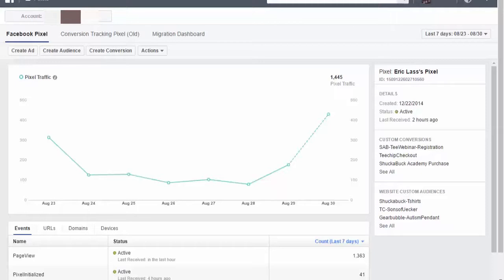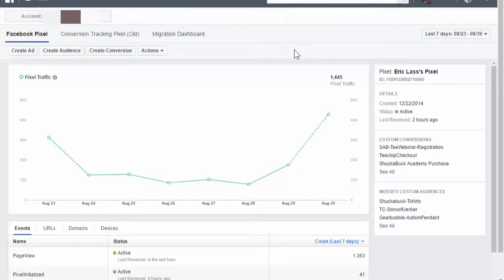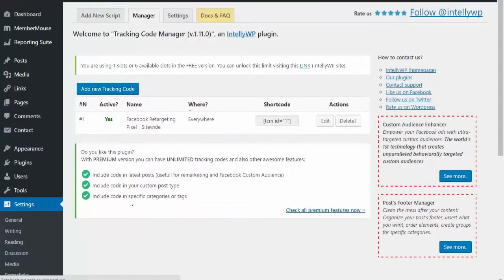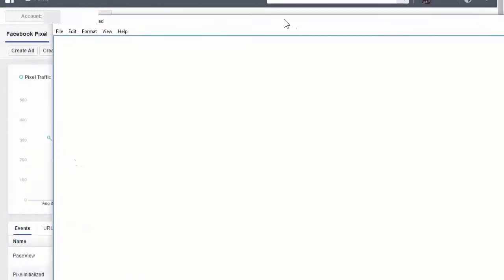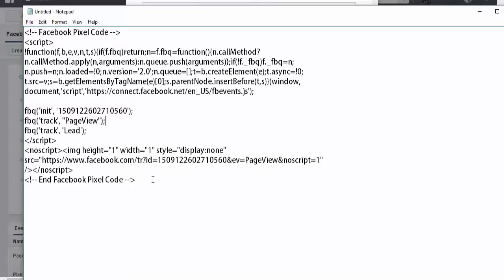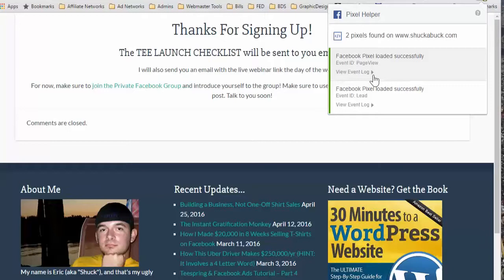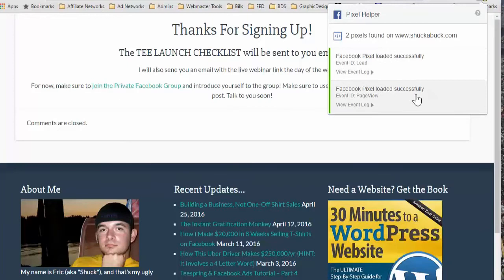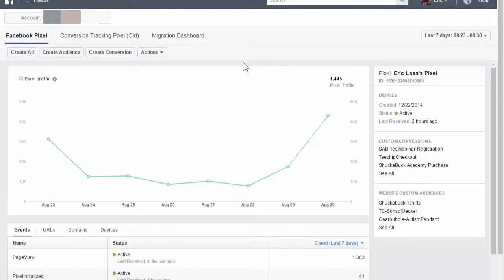Facebook Pixel Tutorial 2017 - How To Really Use Facebook Pixel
If you are a marketer that has incorporated social advertising into your marketing plan, it’s likely that you’ve heard about Facebook’s new conversion pixel that was rolled out in the summer of 2015. If you are new to social advertising, it is important to understand how conversion measurement allows you to track actions people take after viewing your Facebook ads across various devices. By creating a Facebook pixel and adding it to the pages of your website where conversions happen (like a check-out or thank you page), you’ll get a clear picture of who converts as a result of your Facebook advertising.

The new Facebook pixel is setup to be an all-in-one tracking pixel that is different from years past. In early 2014 and 2015, marketers had to install one website custom audience pixel and then individual conversion pixels were added to thank you pages to measure each opt-in.

In this tutorial I am not going to talk about those differences or explain how you might need to make changes.

How To Really Use Facebook Pixel
Facebook Pixel Tutorial 2017
facebook advertising